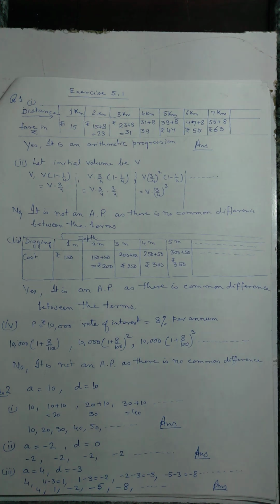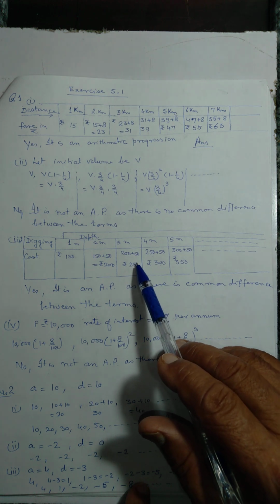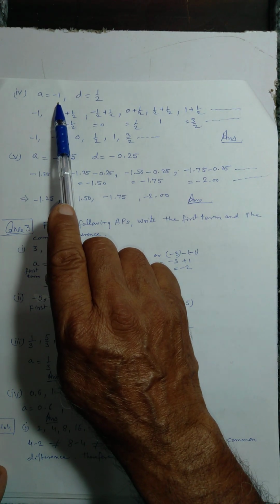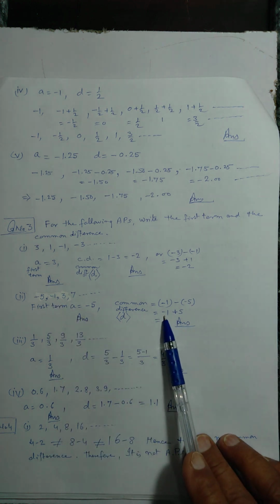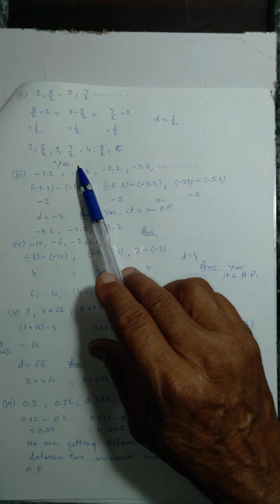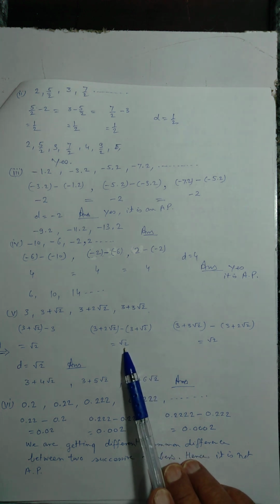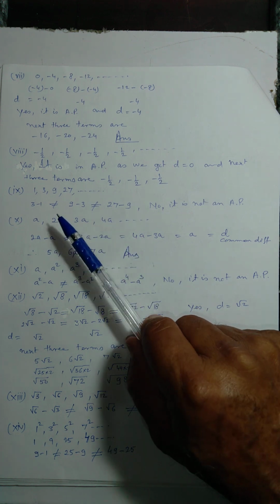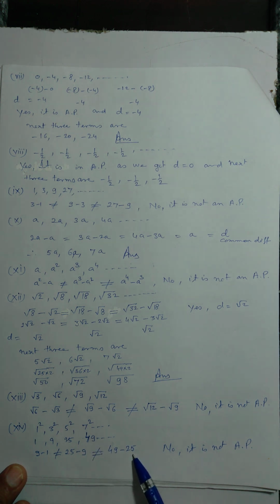NCERT CBSE class 10th mathematics chapter 5 exercise 5.1